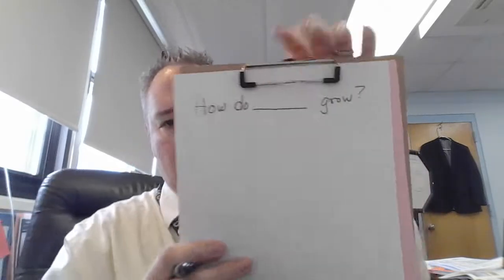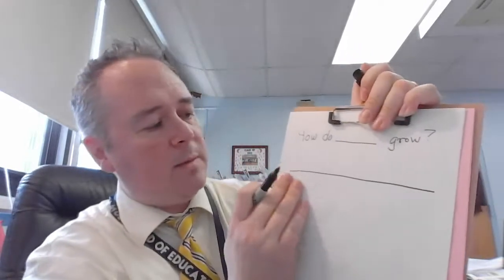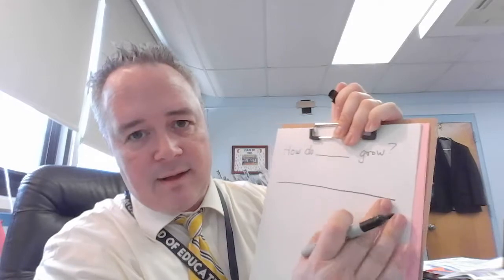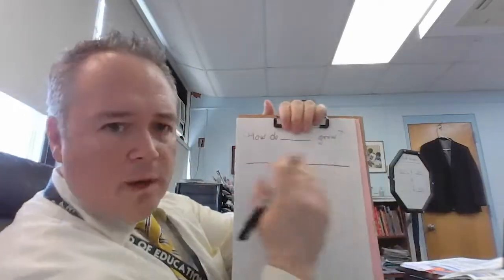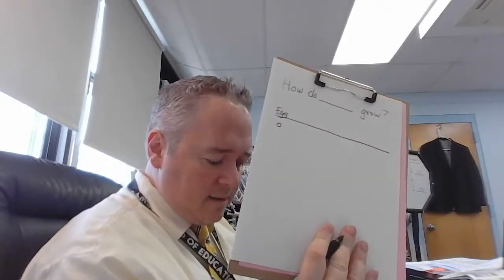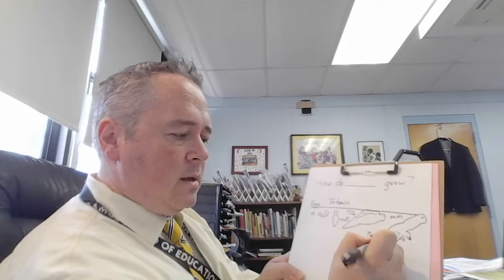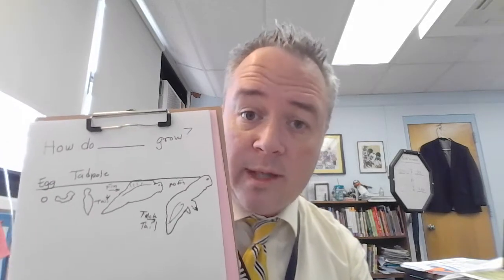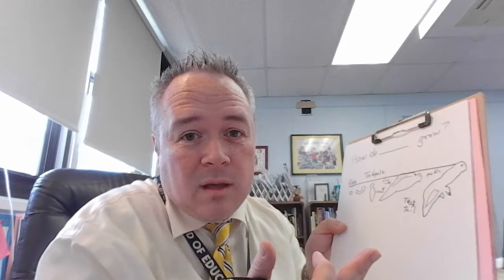Content Area Reading: Use a Timeline (about Grade 1)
This video can help you learn to take notes using a timeline when you research.